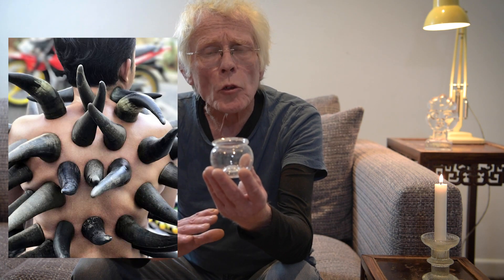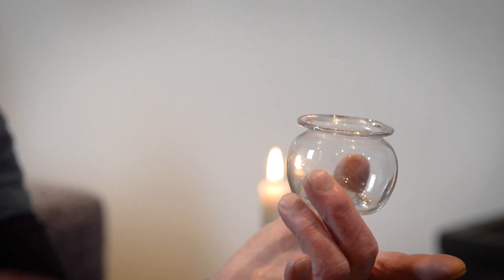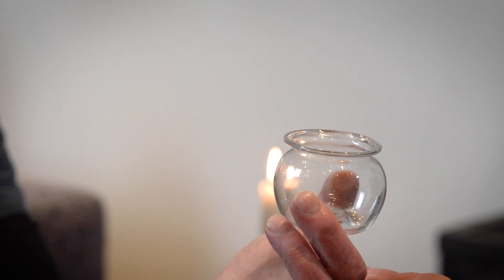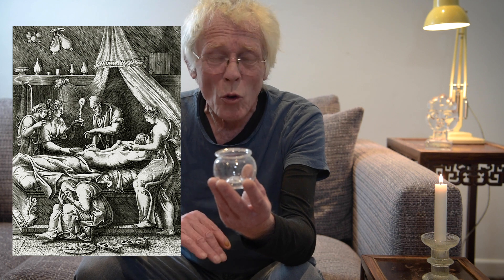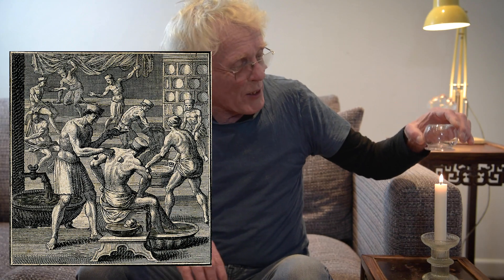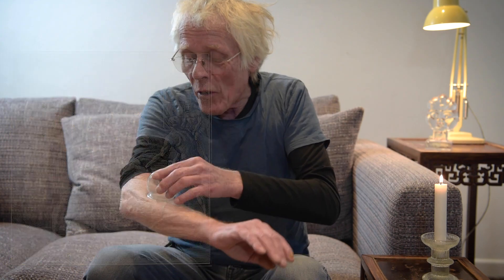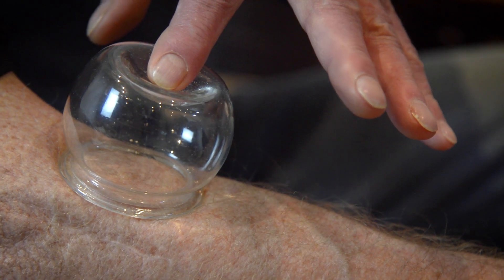Andy McConnell's Strange Glass, 7. Cupping cups.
Cupping cups have been used for numerous medical purposes since ancient times & are still popular today. Here's Andy's take on them.
Andy is probably best-known for having met Pele, one of the world's greatest footballers, in 1966 when he was in England for the World Cup.